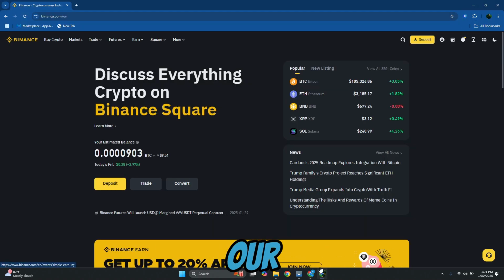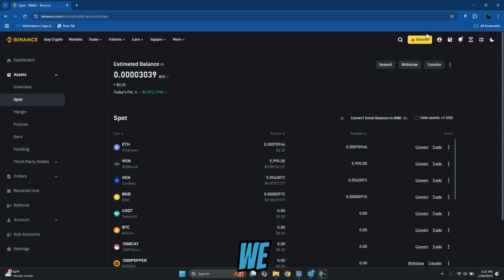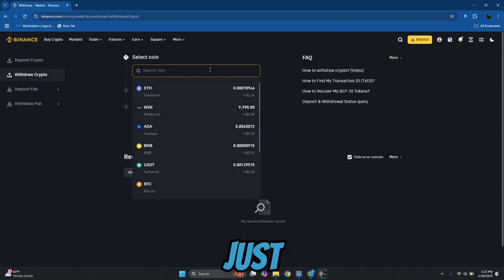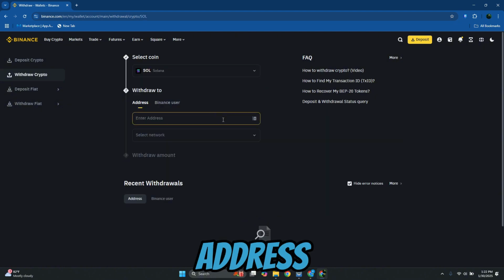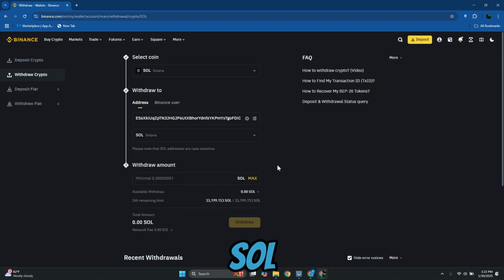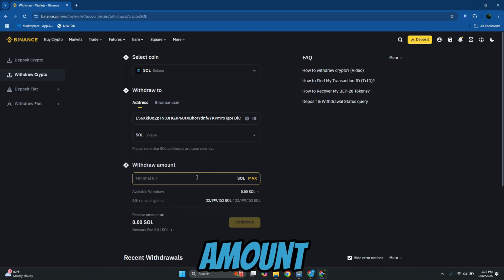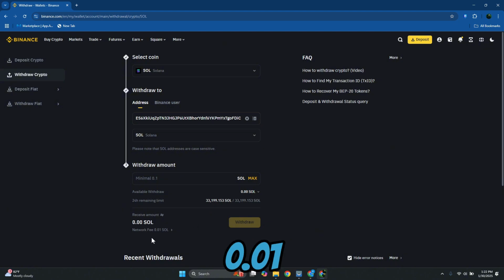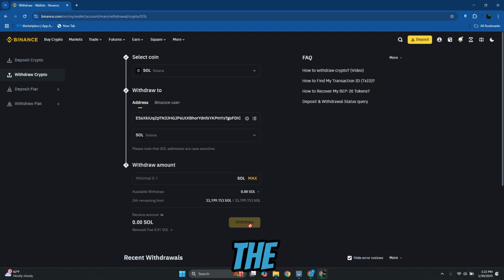How To Transfer Solana From Binance To Phantom Wallet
How do I move solana from binance to my phantom wallet? In this quick guide video, I will show you how to send sol from binance to phantom.